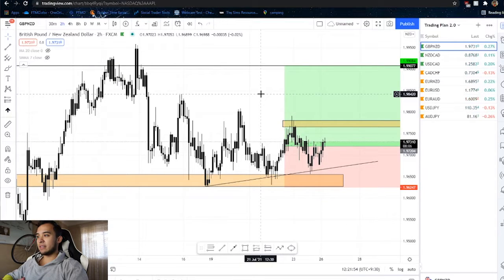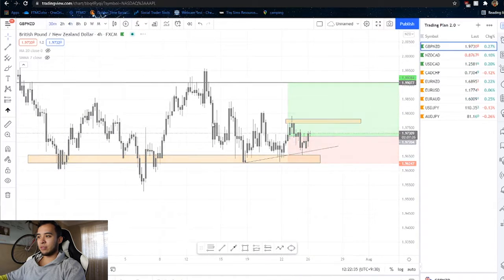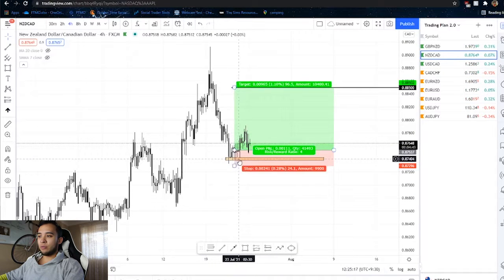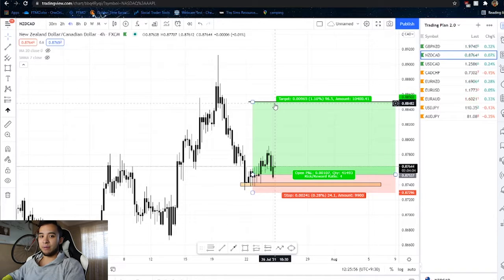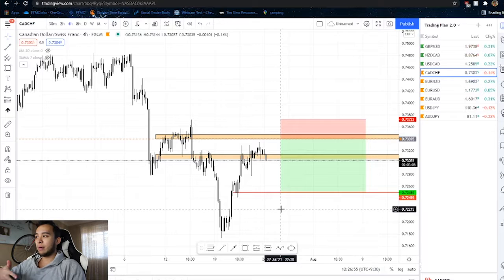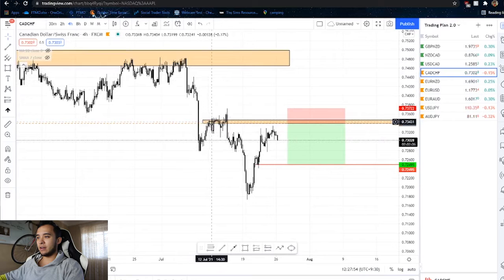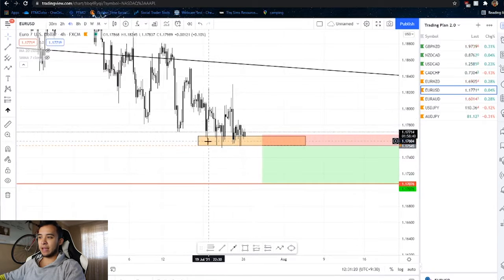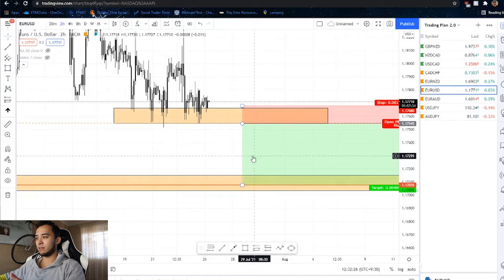Daily Analysis - My Market View and Trade Ideas